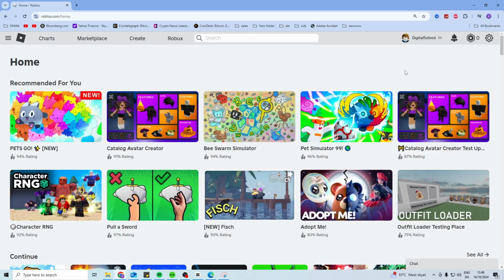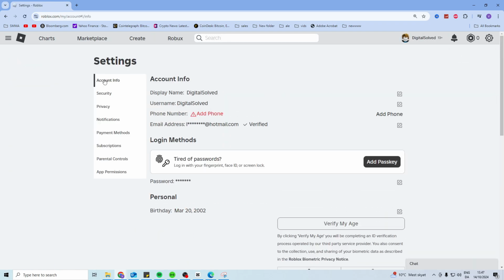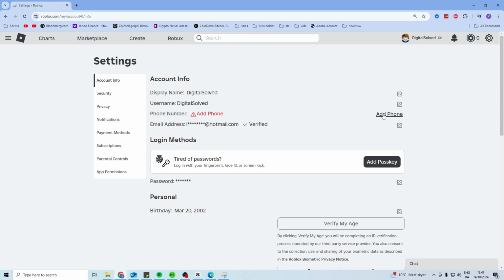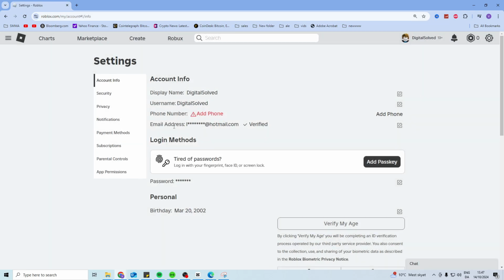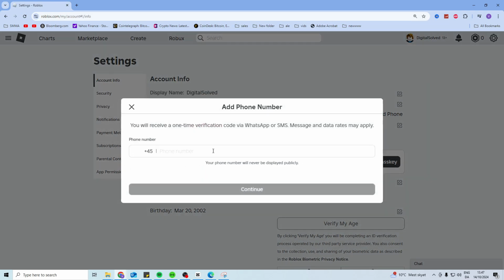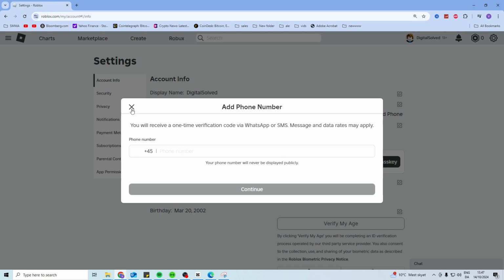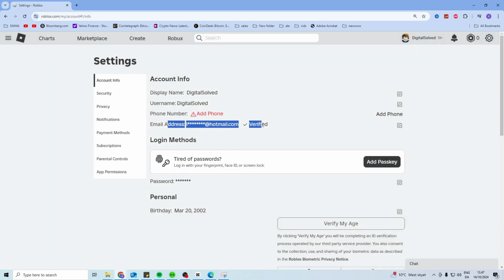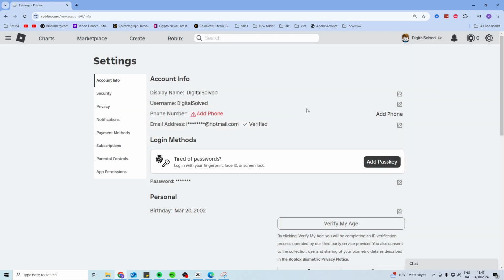How To Verify Your Phone Number On Roblox - Full Tutorial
In this video I'll show you how to easy and fast verify phone number on Roblox PC & Mobile. The method is very simple and clearly described in the video. Follow all of the steps & see how you can enable phone number to Roblox account